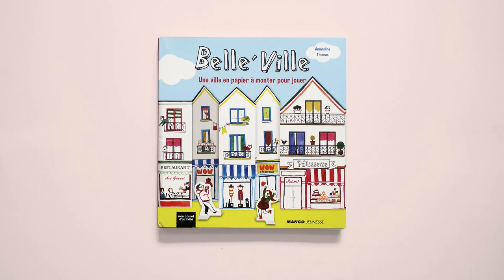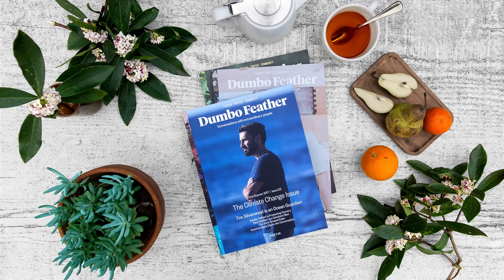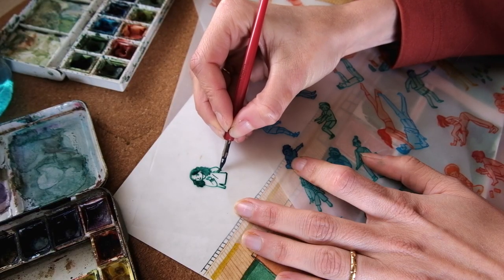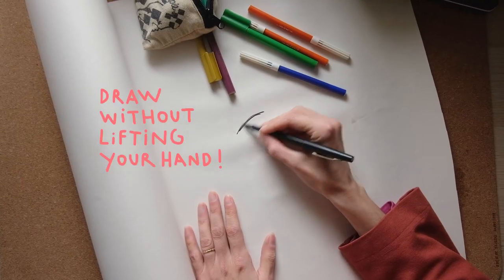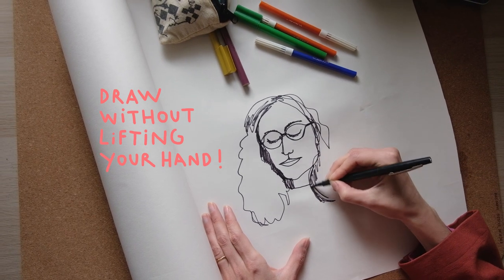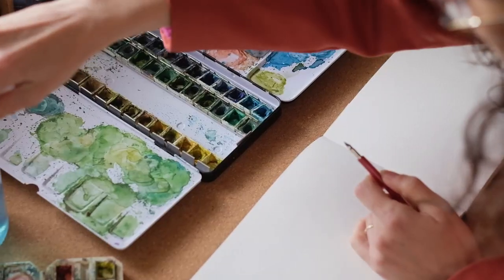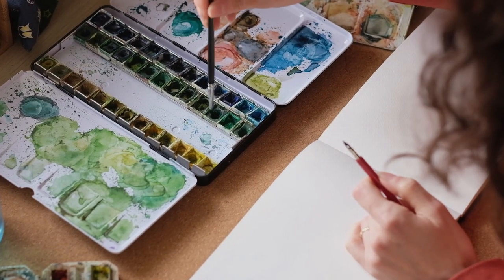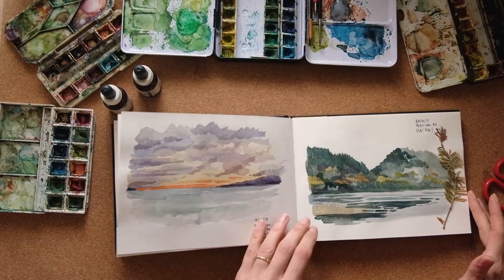Yes! You can Draw! Reconnect with you Creative Self (Intro)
Reconnect with your creative potential and boost your self-confidence, with a series of fun drawing exercises taught by award-winning illustrator Amandine Thomas!

So, you loved to draw as a kid, but have since become self-conscious? Follow Amandine as she takes you through four easy drawing exercises, designed to help you reconnect with your creative, imaginative, fearless younger self!

In this class, you’ll not only loosen-up and have fun (just like when you were a kid), but you will also learn how to:

- Go back to basics, with helpful tips you can apply to your own drawing practice
- Stop feeling self-conscious, by redefining what makes a “good drawing”
-I dentify your strengths and use them to develop your own personal style

Throughout the class, you will be following Amandine’s guidelines to create a series of expressive self-portraits, using the technique of your choice.

So, whether you are a complete beginner looking to unlock your artistic potential, or an experienced illustrator keen to keep that creative spark alive, grab your favourite drawing tools and dive in here: